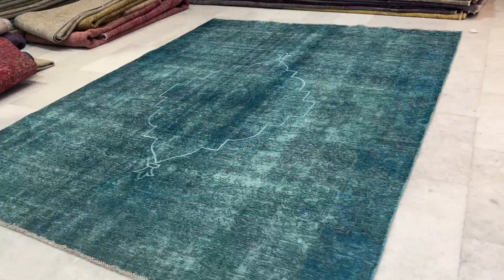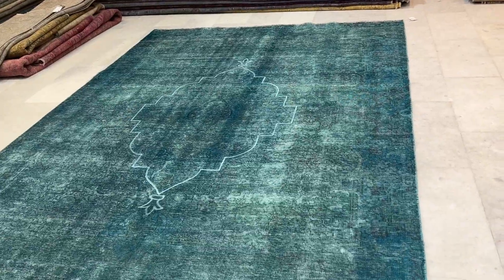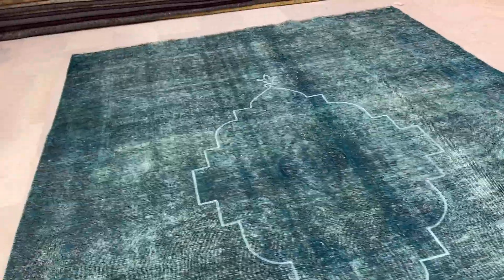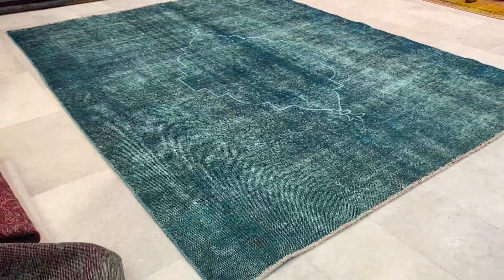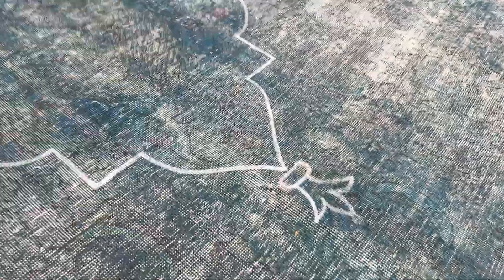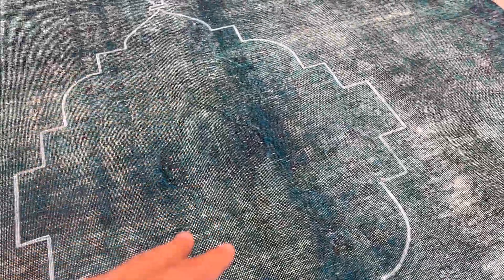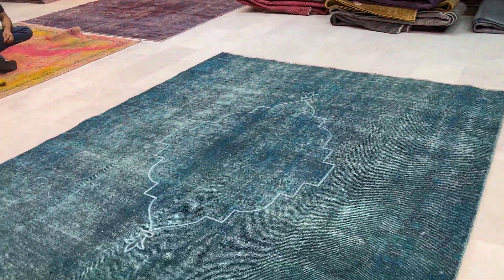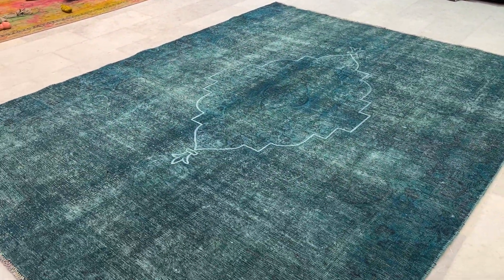Persischer Vintage Teppich türkis 25305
Einzigartiger handgefertigter, persischer Vintage Teppich grün Größe 285 x 220 cm.